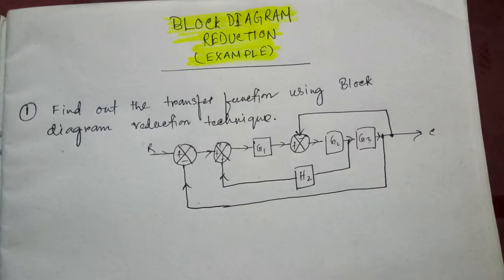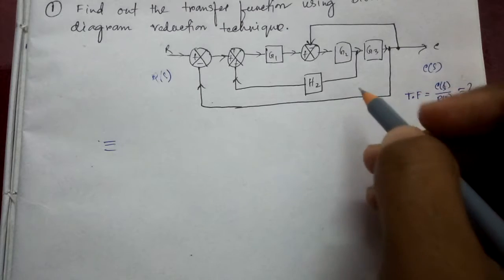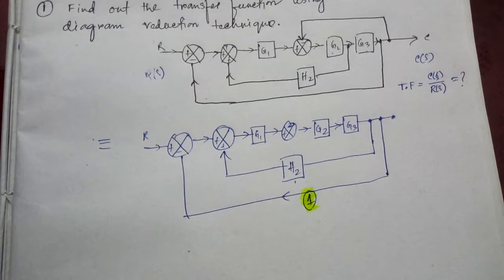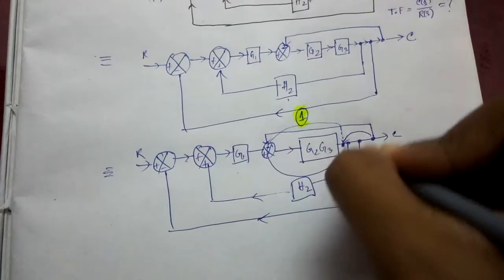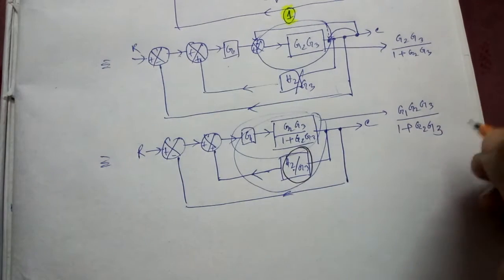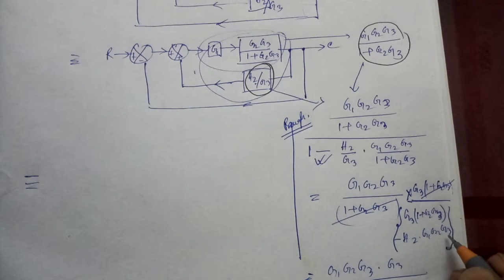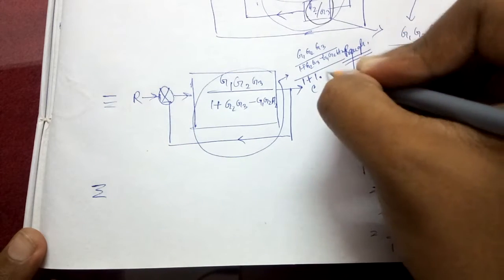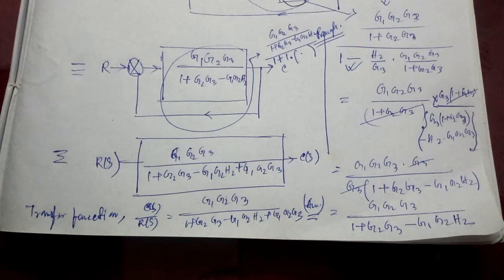Block Diagram Reduction|Example problem solution|Control System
This is a very easy example of block diagram reduction and finding transfer function. Practice all the tricks I discussed in my previous video of Block diagram reduction techniques